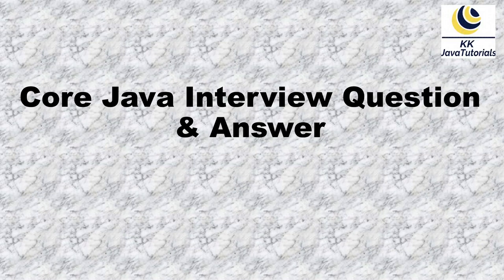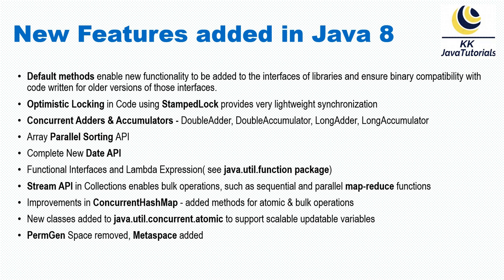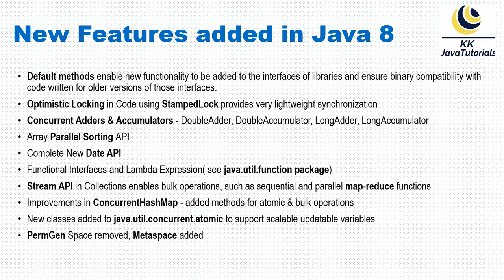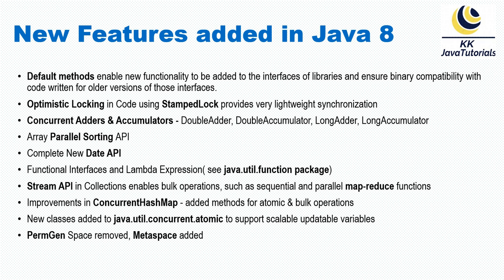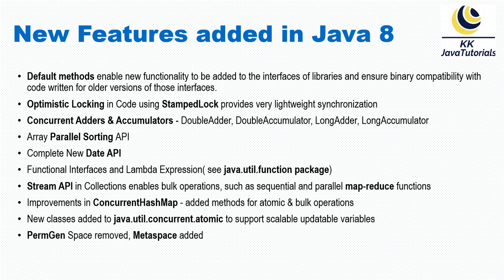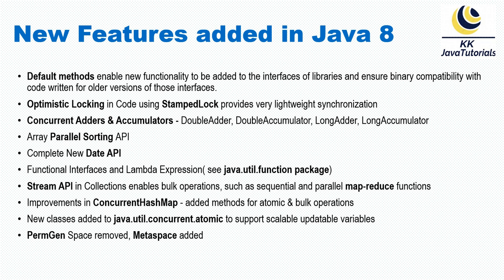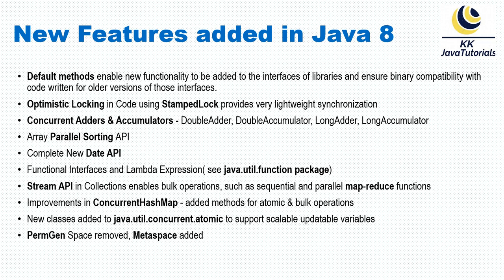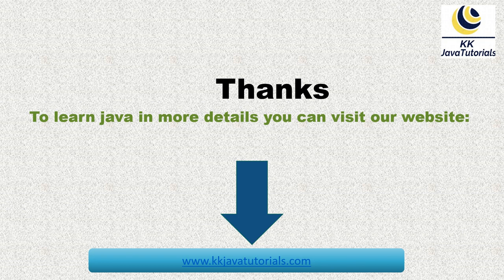What are new Features added in Java 8 ? || Java 8 Featues || Java 8 interview Questions and Answers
About this Video:
Hello Friends, In this video we will talk and learn one of the very important interview question What are new Features added in Java 8 ?